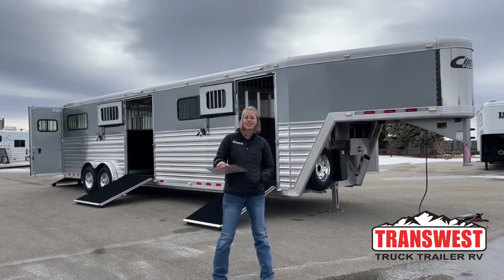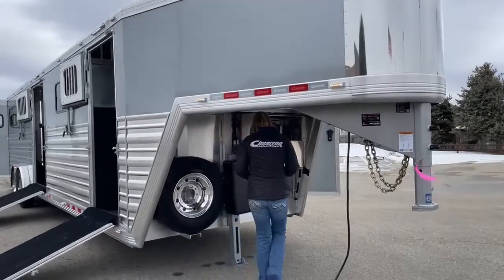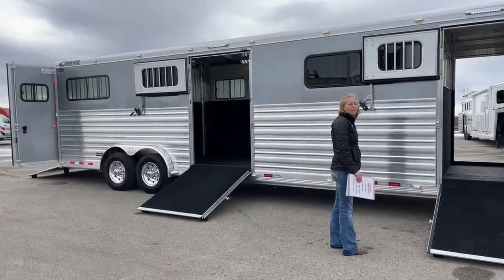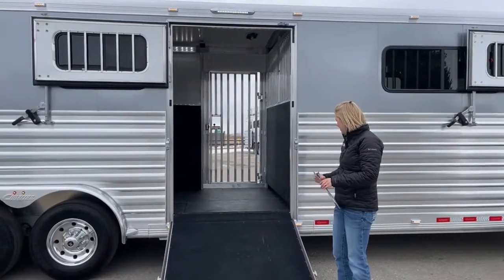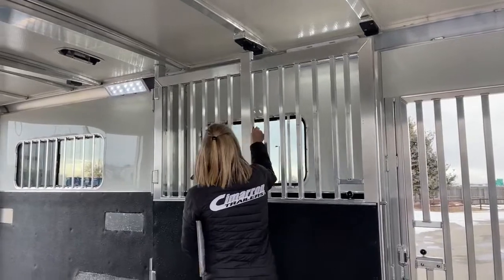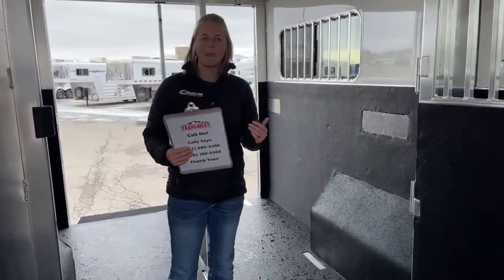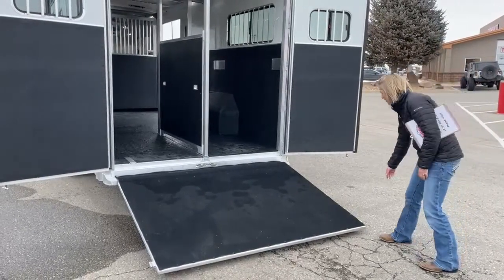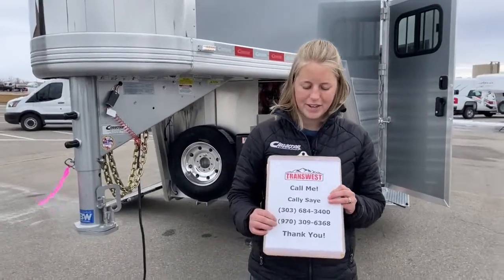Long Term, 100,000 Mile Review Of A 2022 Cimarron 4 Horse Head-To-Head Warmblood Ep.1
CallySaye is walking around a 2022 CimarronTrailers 4 Horse Head-To-Head Warmblood - live at Transwest Truck Trailer RV

This Trailer was custom ordered by a Commercial Horse Hauler who puts on 100,000 plus miles per year. In this first part, we will take you on a full in-depth walkthrough of this custom, one-of-a-kind trailer showing all its features and design concepts. Later on, we will do a 90 day, 180, and one-year check-in to see how the trailer is holding up to the 24/7 workload and abuse.